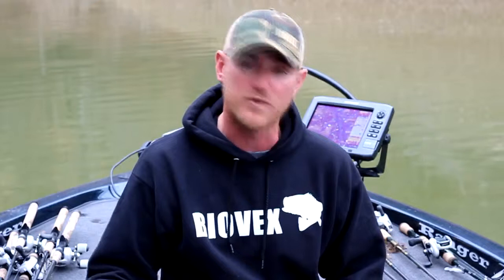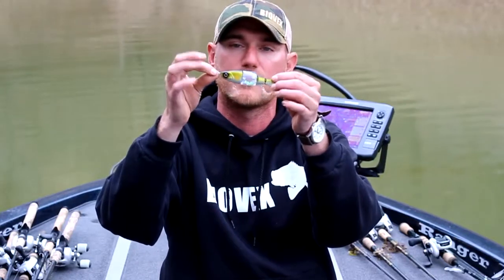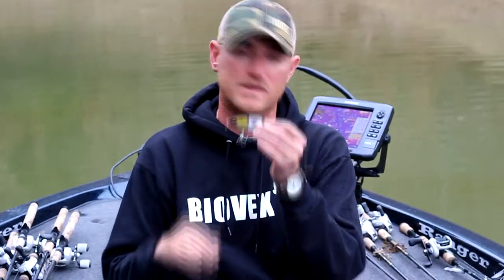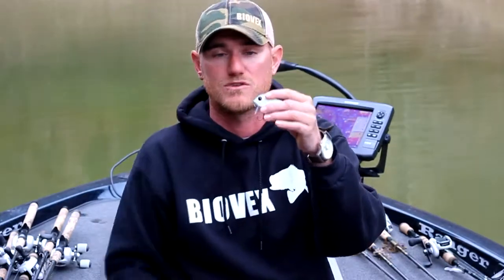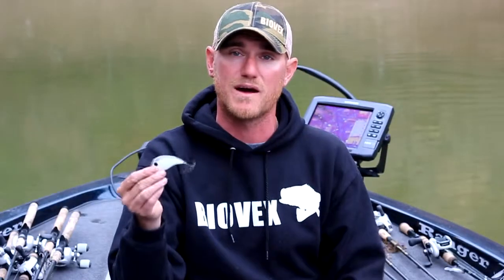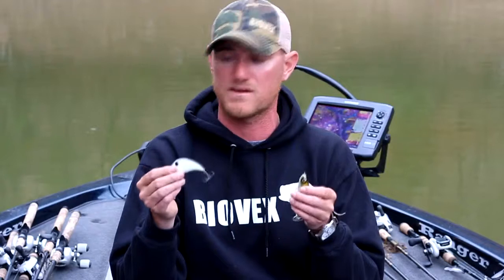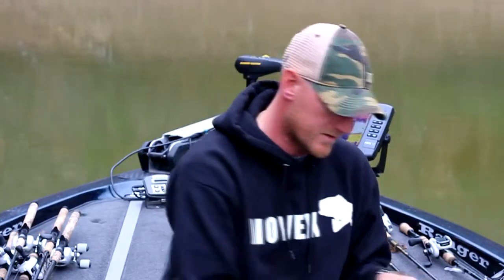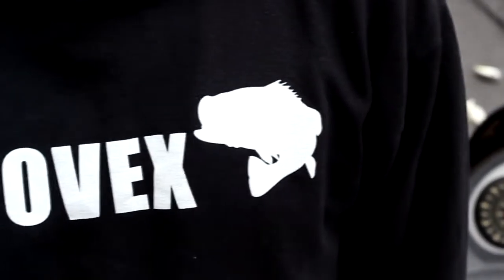BillKohlsMedia - BIOVEX AMP SERIES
Bill Kohls Media put together this footage for Biovex Pro staffer Josh Douglas as he talks about two new baits from BiovexUSA. These are going to be some killer baits that will catch you more and bigger fish. Check out BiovexUSA.com and JoshDouglasFishing.com for more information. Also, be sure to check out BillKohlsMedia.com for all your media needs!